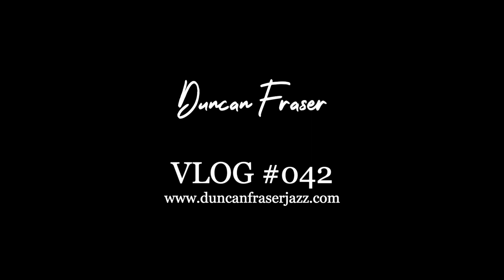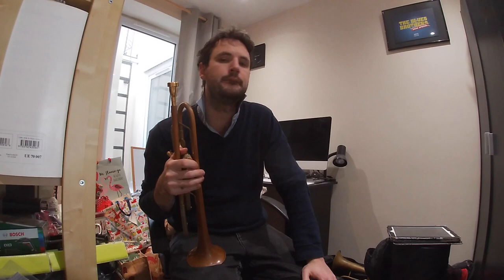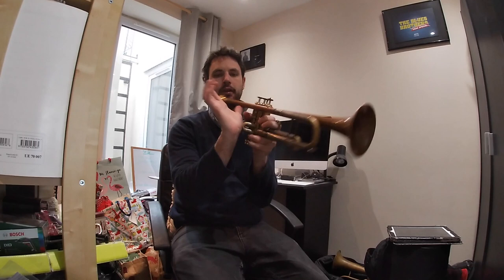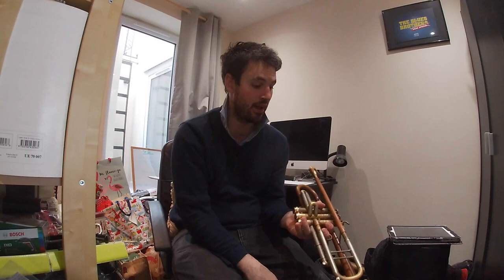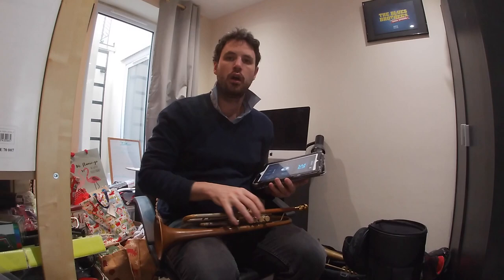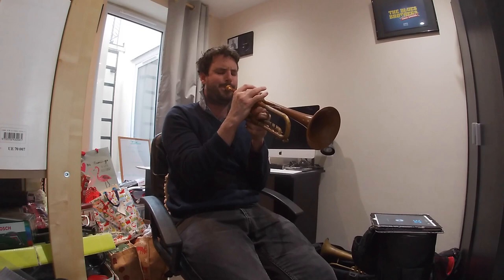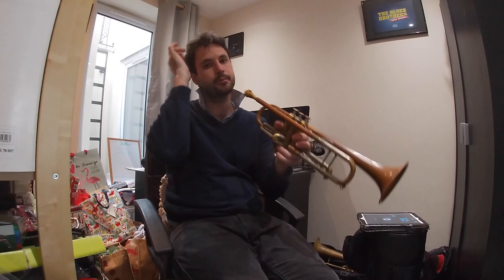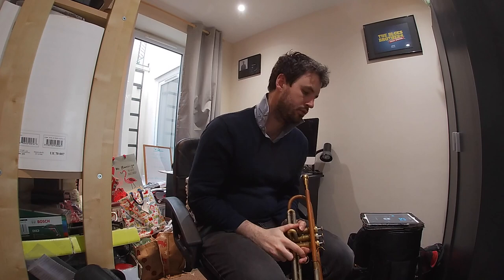VLOG #042 - My Trumpet Warm Up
I'm taking you through how I get warmed up before I go out to gig or practice. This one was interesting as I actually found a problem that needed addressing so you can see me fix it!